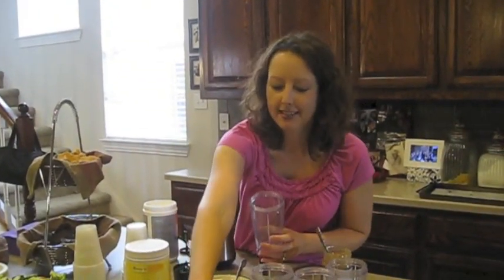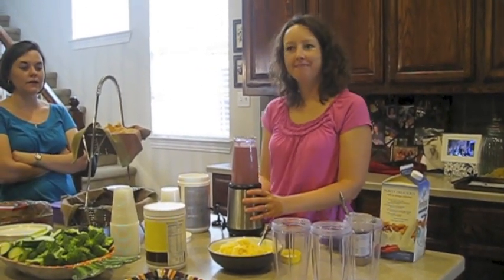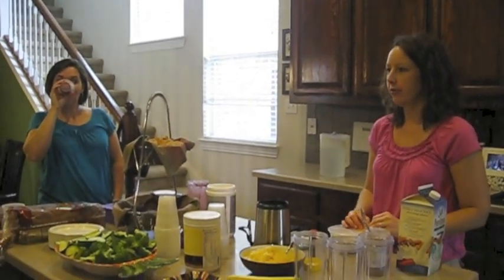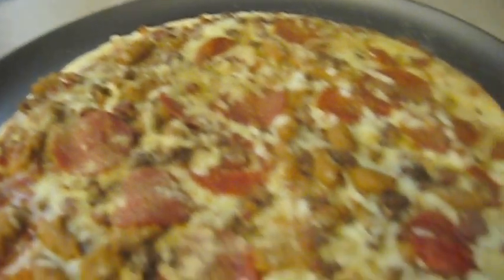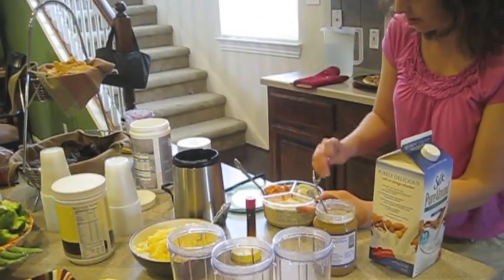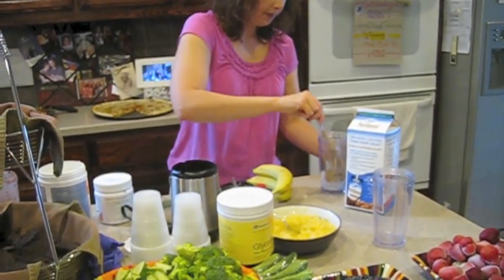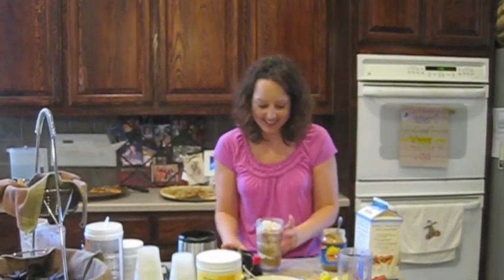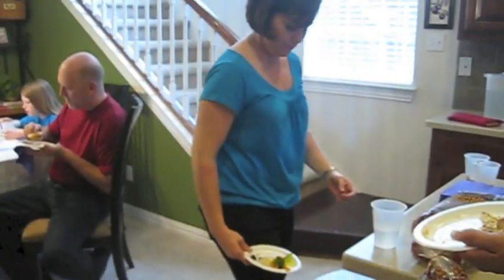Xtreme Food Makeover-Shakin' it up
We are having a blast learning how to make over our foods into being the healthiest things we eat without breaking the bank with affordable NutriVerus.

10-13-12 Rowlett, TX